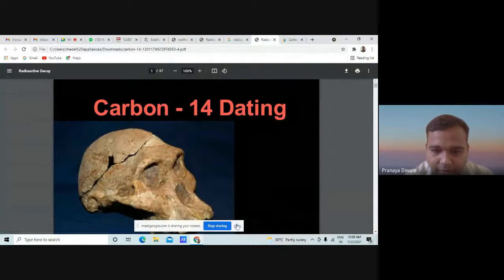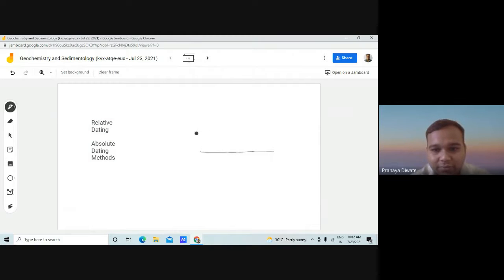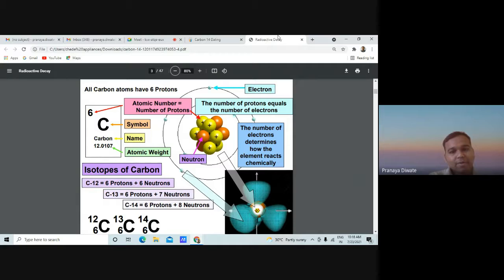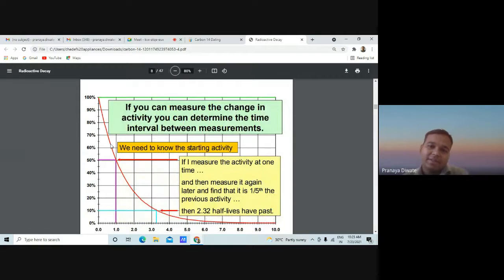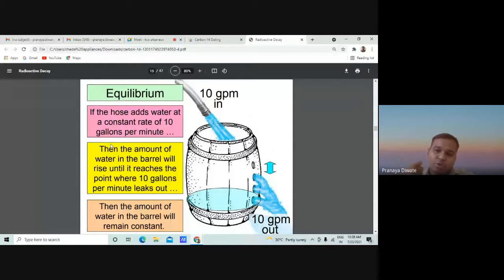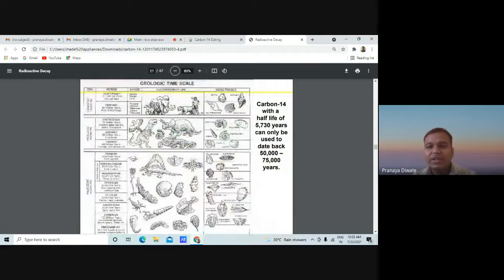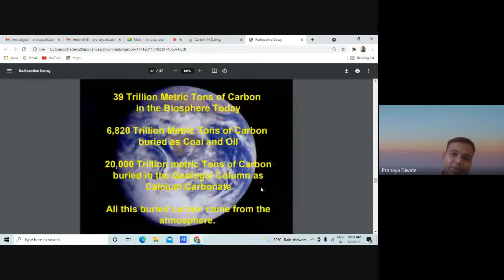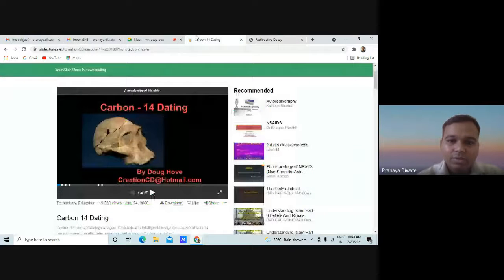Absolute Dating and Relative dating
In this video we discuss about A relative dating method which determines if an object is older or younger than other items found at the site. In contrast, relative dating does not offer precise dates, it simply determines whether one artifact, fossil, or stratigraphic layer is older than another. Absolute dating methods provide more precise origin dates and time ranges, such as an age range. Depending on the method used, these dates can be more or less precise.